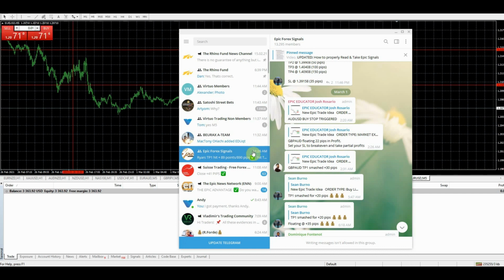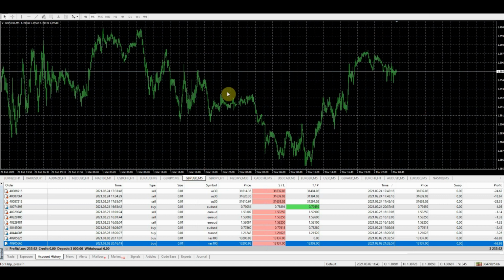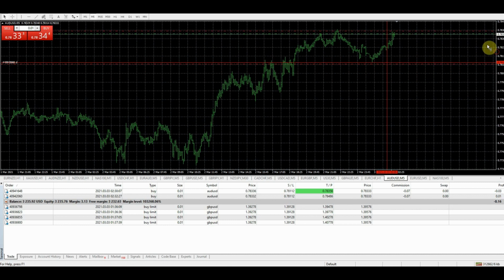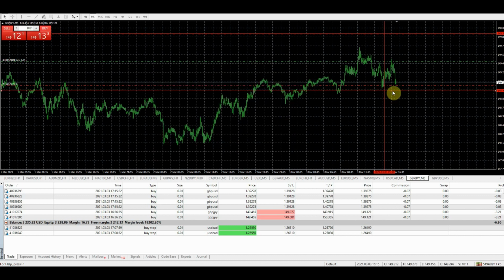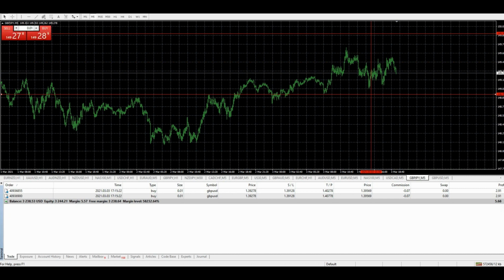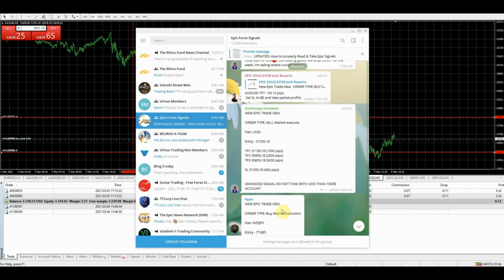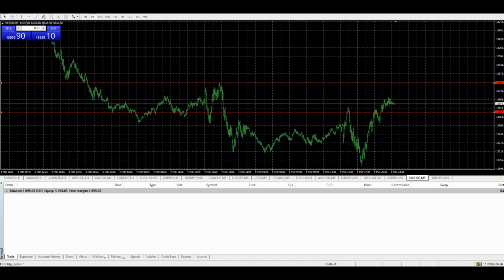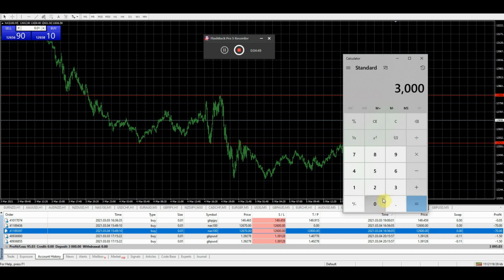Epic Trading Signals Review- Tough Losing Week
) Welcome to my 7th epic trading update. This week Epic provided lots of signals unfortunately most of the signals i was able to catch were losers. I did note that the room had several BIG winners in the overnight hours but again i wasnt online to catch them.

One of the main reasons i dont typically test manual trading systems i because i dont have lots of time to be in front of the PC but hopefully these videos give you an idea of what you can expect if you join Epics Signal Service. If you have any questions just let me know and i'll try to find the answers for you.